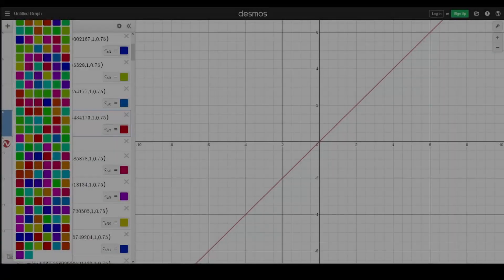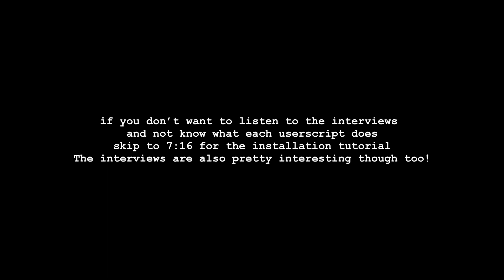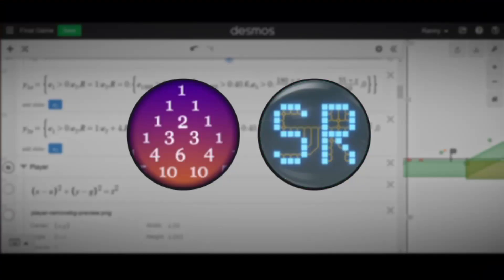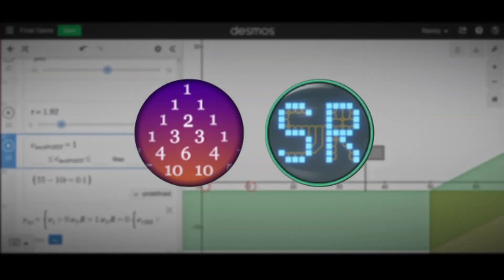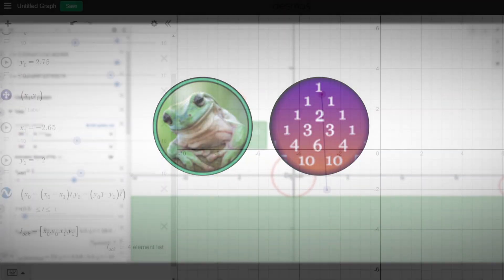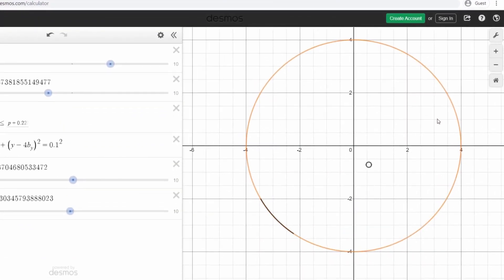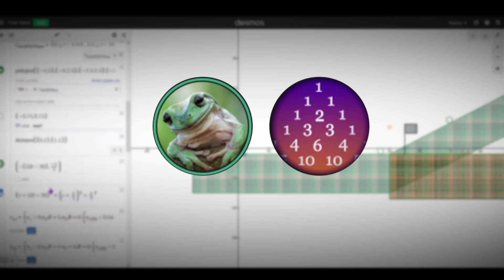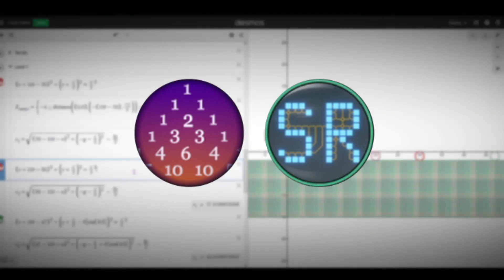Pro-Desmos: The MOST ADVANCED Desmos graphs, and making Desmos BETTER (Javascript and Userscripts)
These Features and Add-ons are truly amazing, so as the incredible javascript based desmos graphs.

Credits:
Slimrunner
JohnDoesStuff
As AlexRJones pointed out, please be weary when using TamperMonkey, as loading random scripts from strangers is a quick and easy way to get compromised. The scripts in the description here above are from trusted people, and have been reviewed by others in the Desmos community, and will only look at the Desmos graphing calculator sites.
Created with:
Desmos
Davinci Resolve
OBS-studio

0:00 Intro - The problem and the solution, JohnDoesStuff and SlimRunner
1:06 Starting with the Desmos API and Javascript
2:07 Slimrunner's Userscripts
4:59 More about JohnDoesStuff and Slimrunner, the Past & Future
7:16 Installing Slimrunner's userscripts
7:52 Wrap-up and outro

Art Tools — adds a tray of options next to the default color panel. Currently it only has a color picker to select a classic custom color using an HSV wheel.
Table Tools — Allows to add points interactively using ctrl + left mouse button. Points are aggregated into a table of your choice that can be selected through a button that appears next to valid table expressions.
Right Click Patch — A small quality of life patch that allows you to right click the color bubble to open the color tray instead of a long-hold.
Alpha Features Enabler — Enables the advanced styling features that are in alpha as of November 2020. First discovered by the discord user ElFisho_2. Desmos developers warn to use these with care for the time being because they are highly experimental features.
Color Tray Patch — Overrides the behavior of the color tray so that when you have more than 5 rows of colors you get a scrollbar to keep things neat. This script might need be removed in the future when this is fixed officially by Desmos. I'll update this script to show a message when that happens.
Graph Archiver — Adds two buttons in the top right corner to save the graph as a stringified plain-text file that can be locally saved or shared.
Desmos Pickler / Image Serializer - This is a fun project I made heavily inspired by @wompking, who came up with the idea of serializing Desmos graphs into a PNG image for the purpose of archival in a creative and cool way. The term pickling is being borrowed from Python.